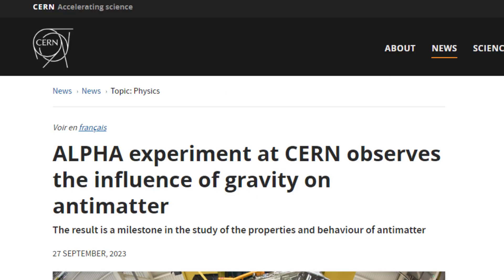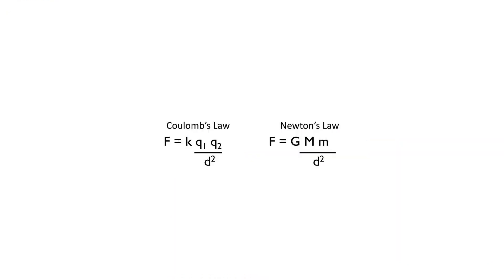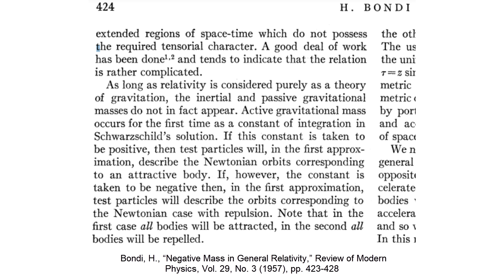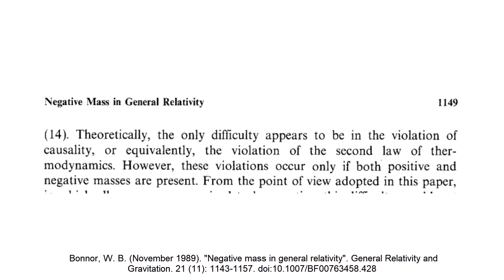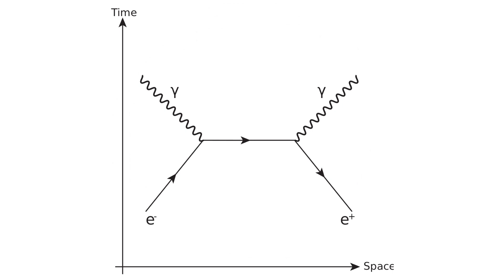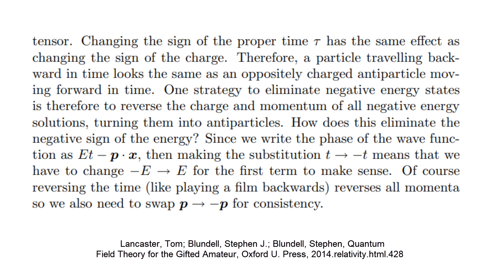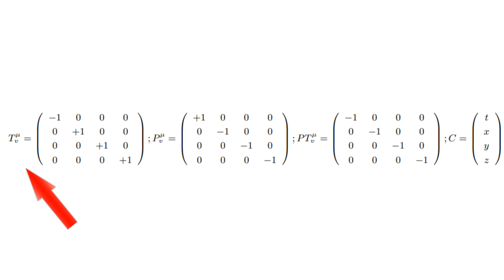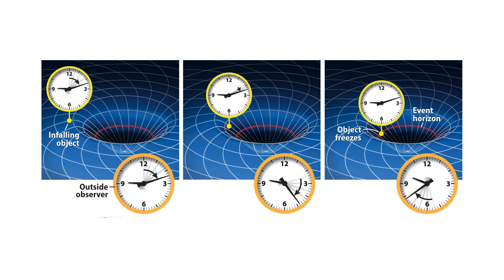Does Antimatter Fall Down? & Negative Masses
ALPHA experiment at CERN shows that antimatter falls down and has positive gravitational mass. But would we suspect that it may have repulsive gravitational interaction? How would this interaction work? What is negative mass? How does special relativity and relativistic quantum mechanics allow for the existence of negative mass? What is a time transformation?